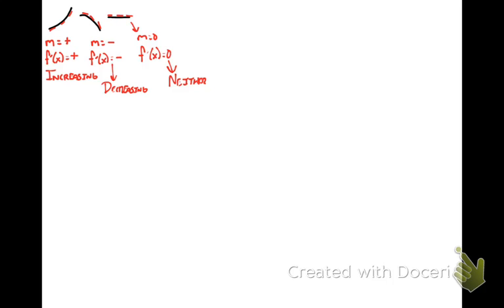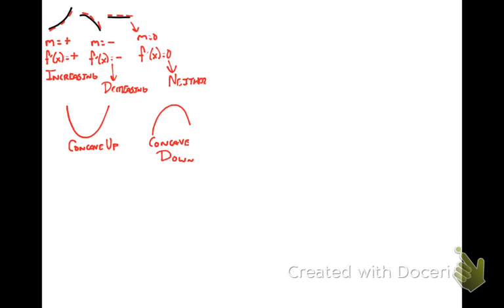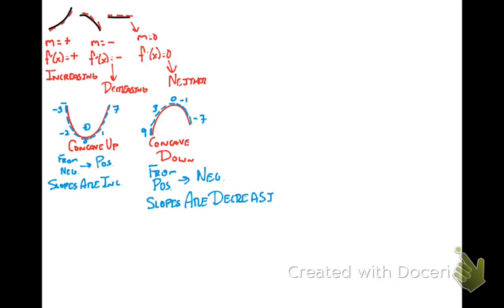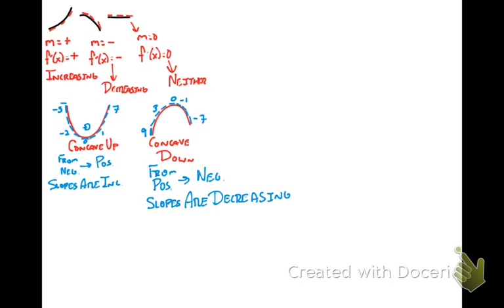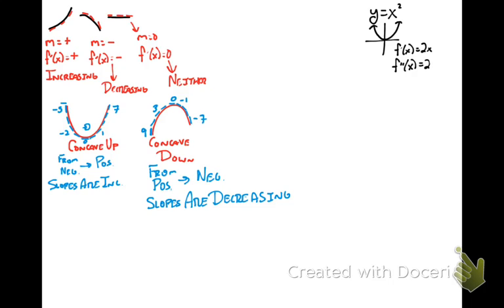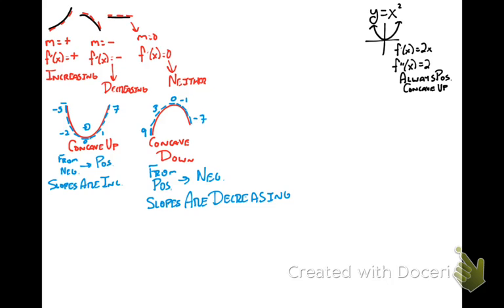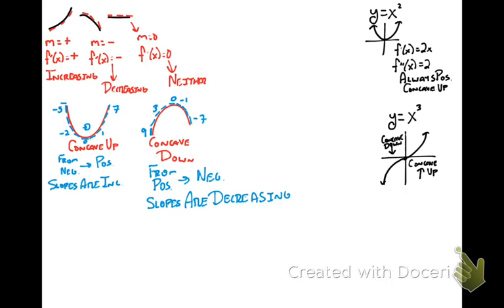Function Analysis part 1